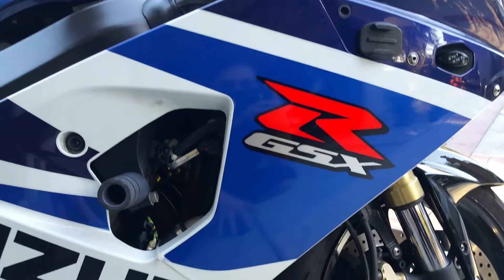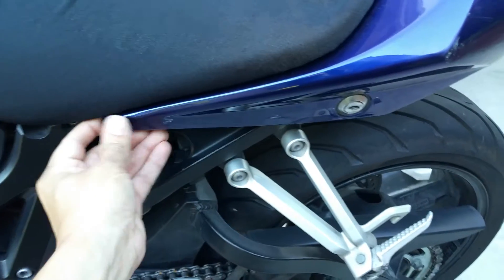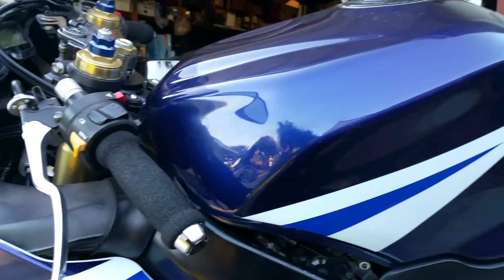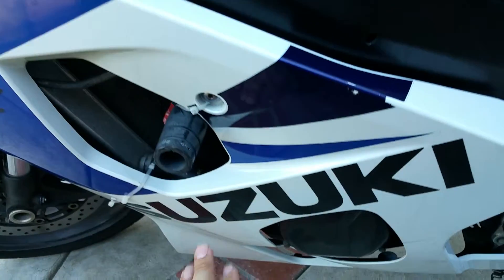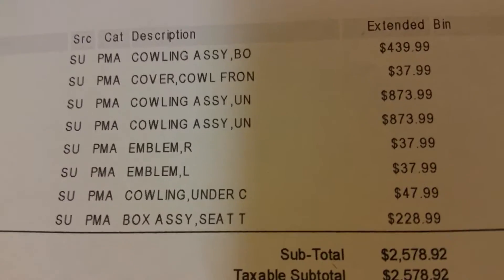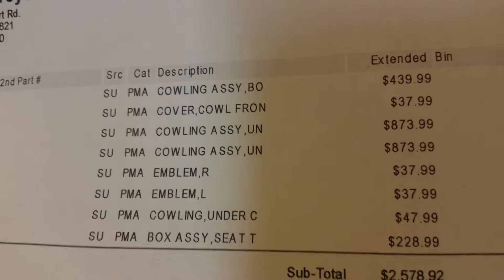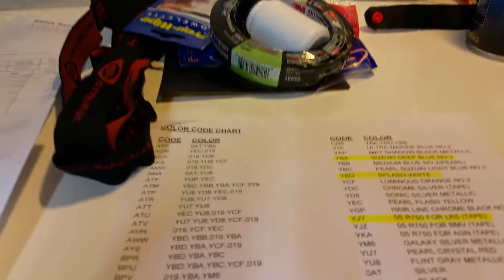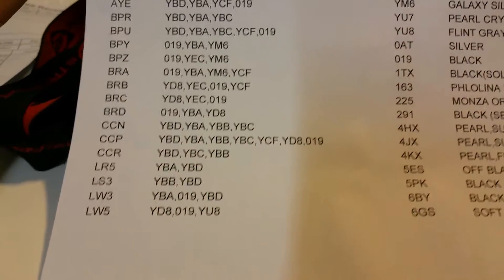K5 Suzuki GSXR 750 DIY Fairing Kit Repair Options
Some insight on your options when trying to repair your cracked or damaged fairings. I tried to photograph many of the document color schemes codes, parts cost, paint options and difference in OEM vs. after market kits in this DIY. For purchasing of OEM paint colors your only going to be able to get them at ColorRite.com). If your taking it to a paint shop then your local painter should be able to match Suzuki's custom colors. If you need a Suzuki lettering sticker made my suggestion would be and you can use their custom on-line editor to create your own graphic and select the vinyl color of your choice. You can also trace the tape set on a sheet of paper and send them a scanned PDF file and they can cut it for you, but this route would require purchasing both left and right side because of the vinyl color difference, you would also have to by the GSXR logo to sit on top of the blue background color.